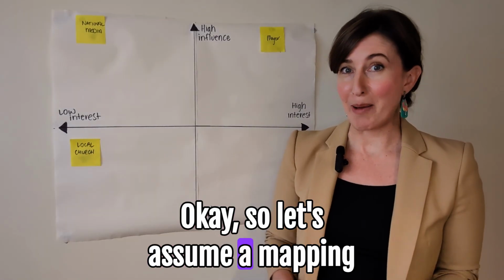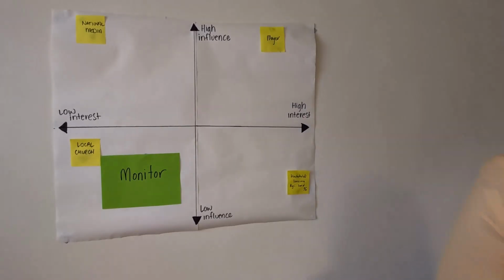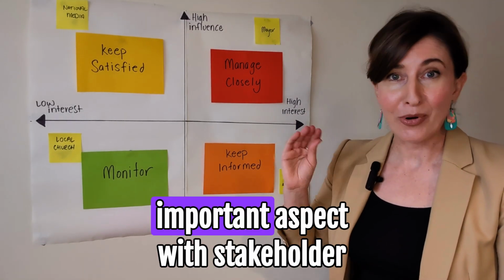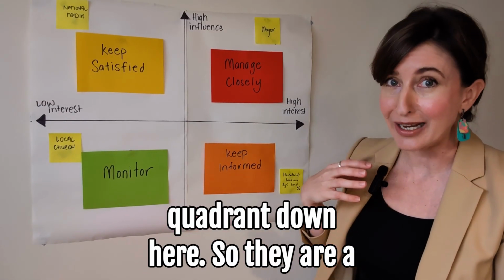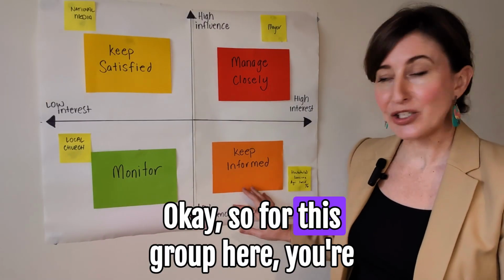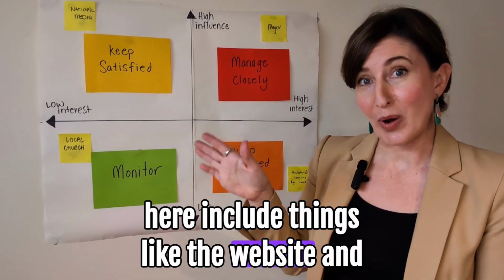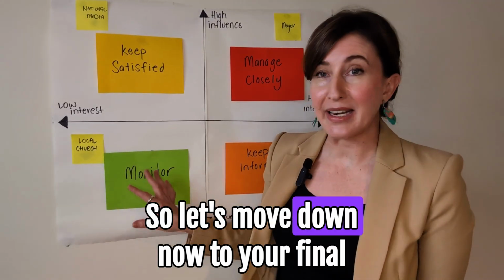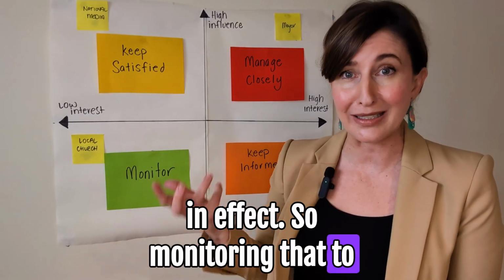You’ve Mapped Your Stakeholders… Now What? | Choosing Engagement Methods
You’ve mapped your stakeholders… but now what?
In this video, I walk you through how to move from stakeholder mapping to choosing engagement methods, specifically for infrastructure and development projects, using the classic power–interest matrix and real-world examples.

This video is for project teams, consultants, and practitioners working on ESIA, safeguards, or stakeholder engagement.

We’ll cover:
• How to translate stakeholder analysis into engagement approaches
• Choosing engagement methods based on power and interest
• Tailoring methods for vulnerable and directly affected groups
• Practical engagement methods (from town halls to media briefings and site visits)
• Why “low power” doesn’t mean “low priority”

If you’ve ever thought: “Okay… we’ve mapped them — now what do we actually DO?” — this video is for you.

I’m Reisha Hartley Jones — an anthropologist and social development specialist working with multilateral development banks and infrastructure projects, helping teams design practical, effective stakeholder engagement and grievance systems.